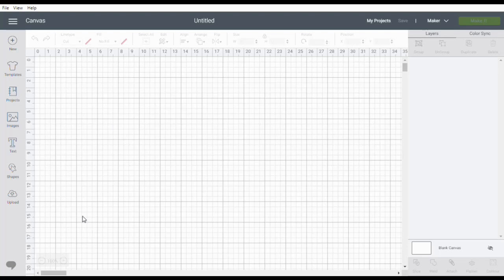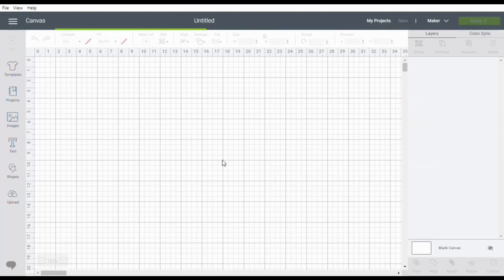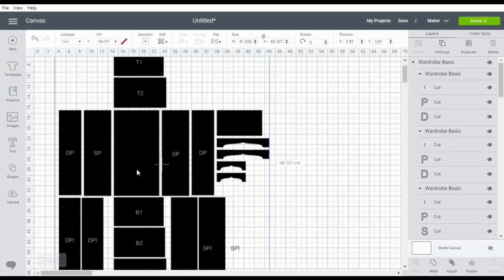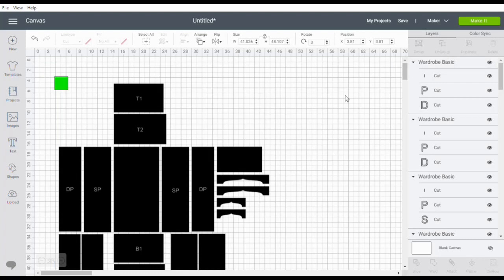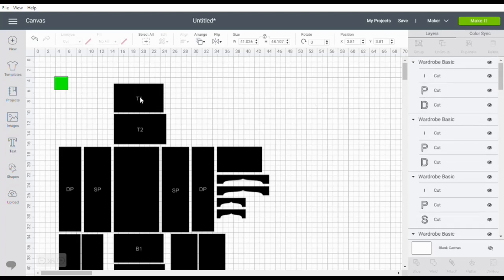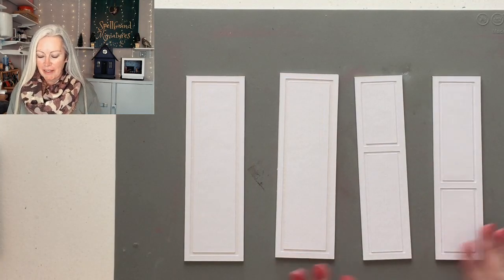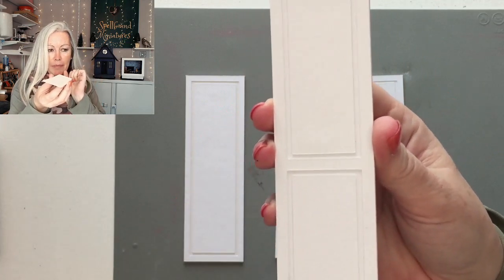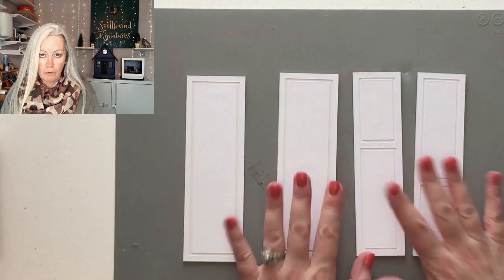Cricut Maker Dollhouse Miniature Double Wardrobe Tutorial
Welcome to our Cricut Maker Dollhouse Miniature Double Wardrobe Tutorial!

As with all our projects the colours and finishing details are completely customisable to your choice, as is the scale, enabling you to create a 1/12th or 1/24th scale miniature at the press of a button! (Please note: You will need to use thinner materials or less layers for 1/24th creations or smaller to keep them true to scale - it is also entirely possible to scale the files up to 1/6 just make sure to use slightly thicker materials).

In our tutorials, you can create alongside of us, or have a quick play through the whole video to see where we are heading before you start.

We have listed the materials you'll most often need below, together with Amazon affiliate links so you can find them quickly, and don't forget to join us Facebook and subscribe for notifications on YouTube and in our Newsletter below, so you don't miss out on any new projects when they are released!

Cricut Maker
Mat Board
Cricut Knife Blade and Housing
Cricut Strong Purple Mat
Cricut Kraftboard
Tacky Glue Music